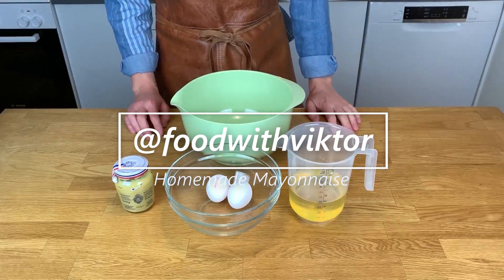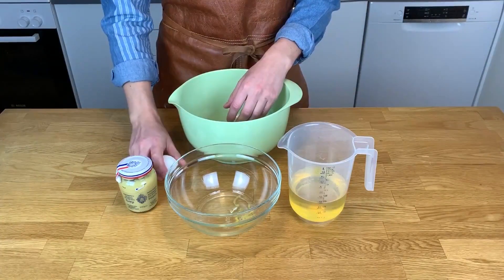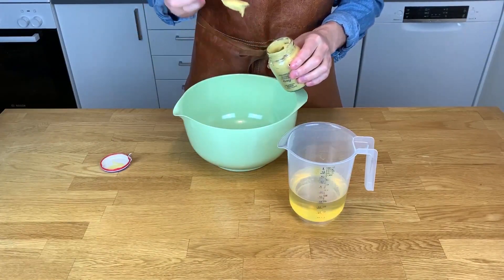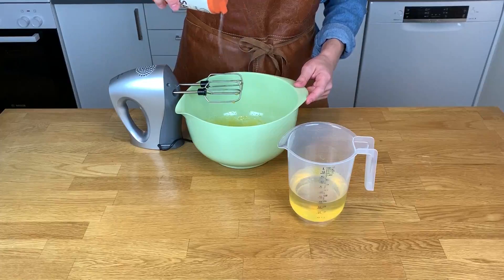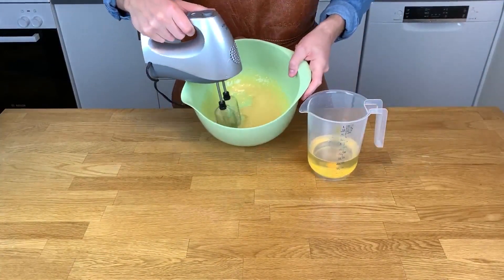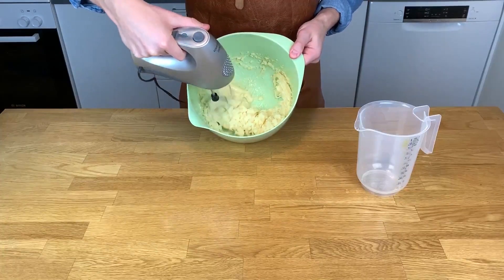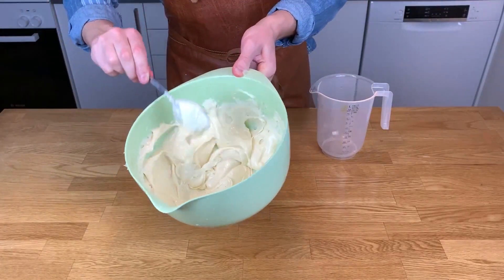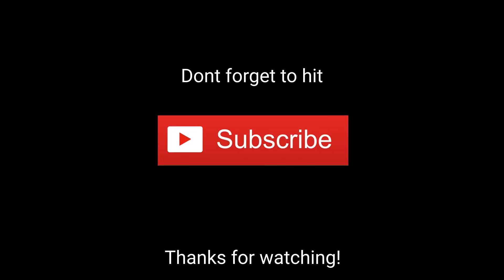SIMPLE MAYONNAISE RECIPE | How to make Mayonnaise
Mayonnaise recipe:
2 egg yolk
1 tablespoon Dijon mustard
0,4 Liter Canola oil

1 teaspoon salt
1 teaspoon of black pepper
1/4 of a lemon